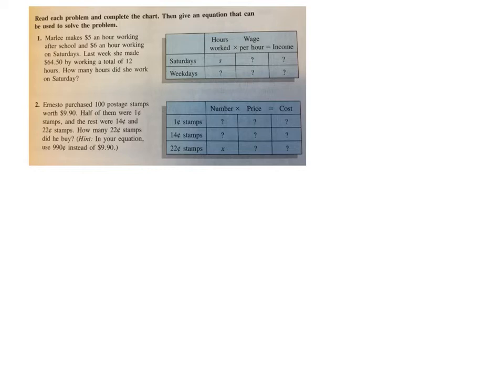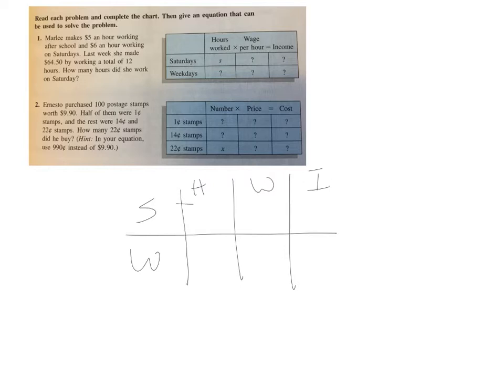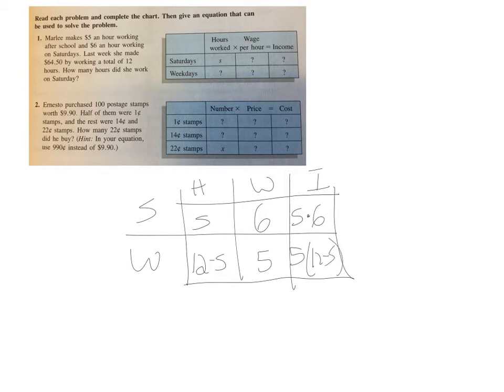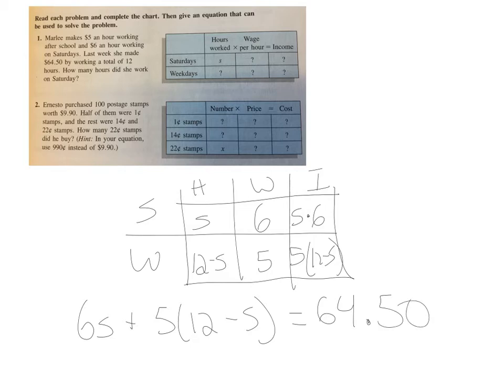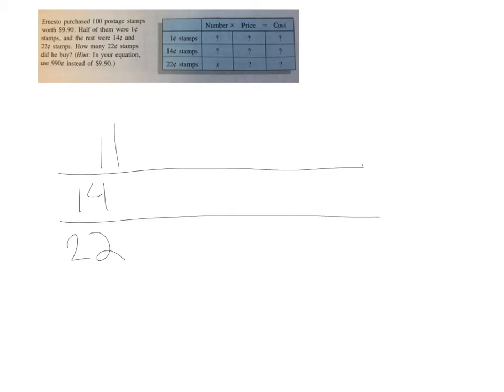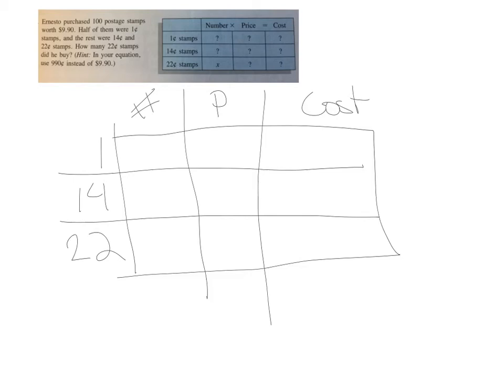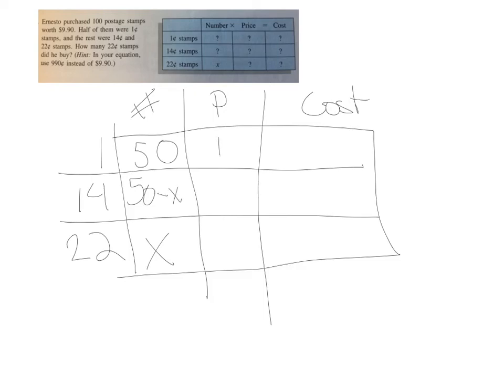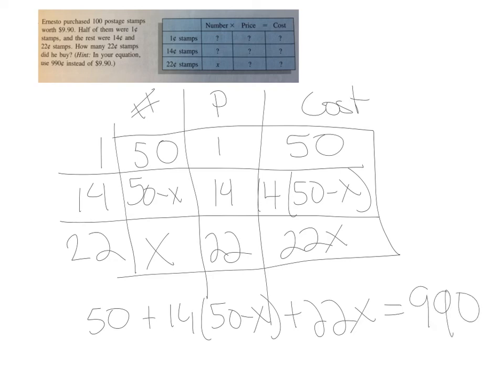Problem Solving Systems